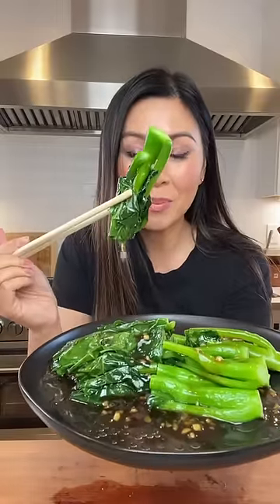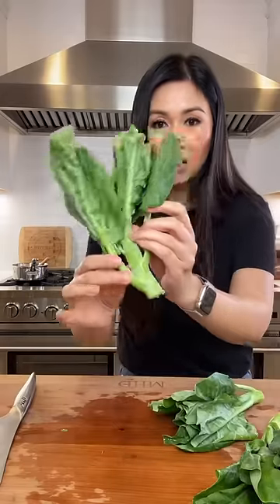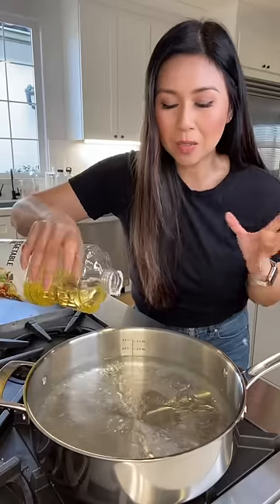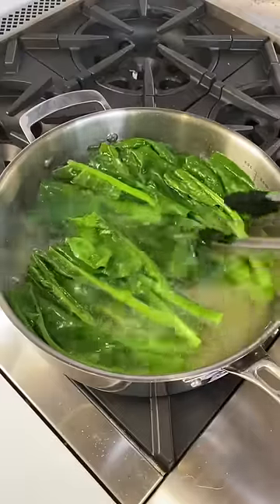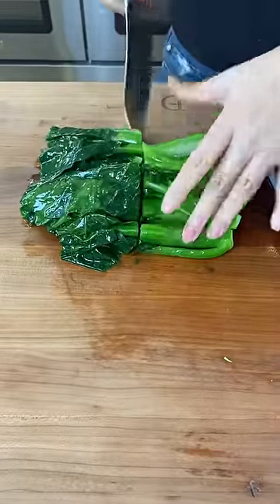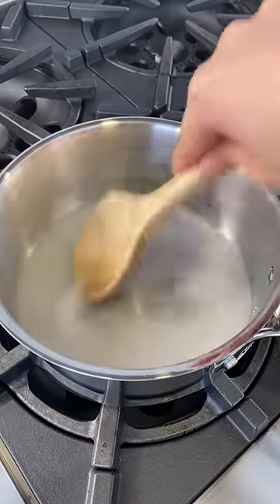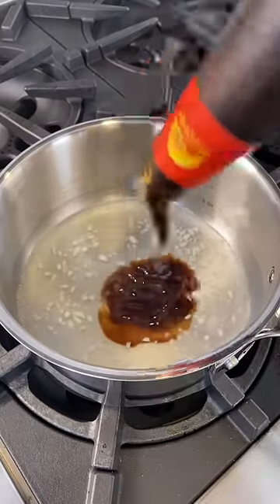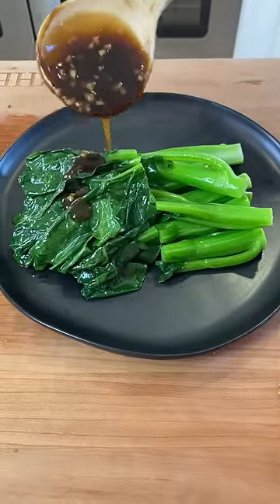Restaurant Style Chinese Broccoli | MyHealthyDish